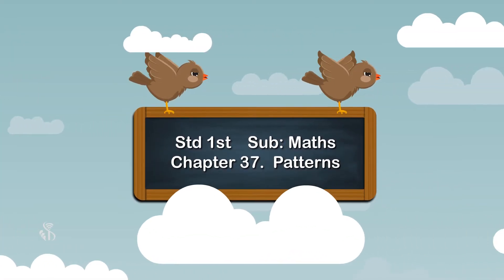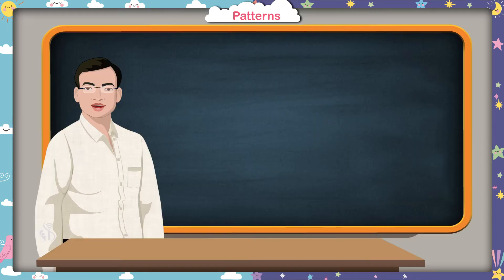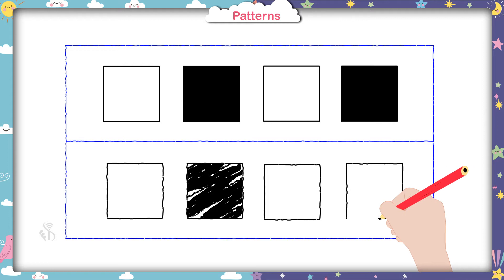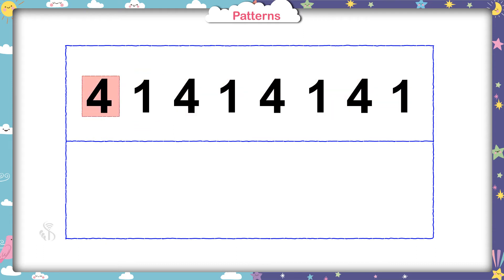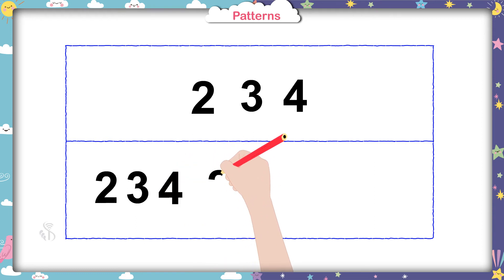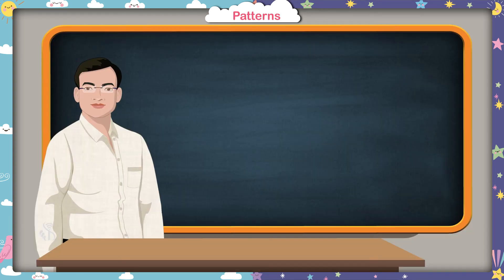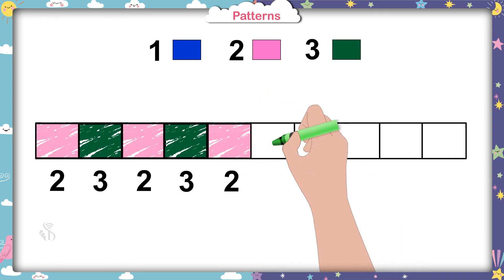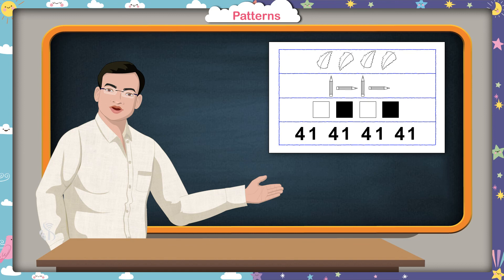1st Maths | Patterns | English Medium